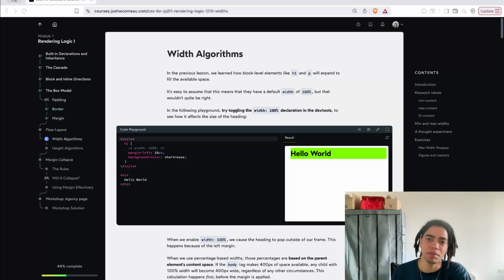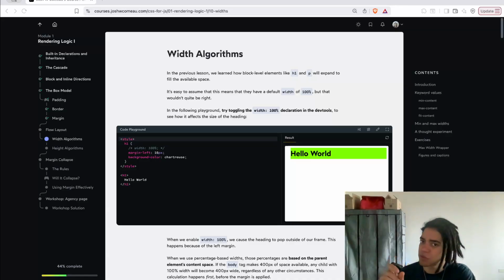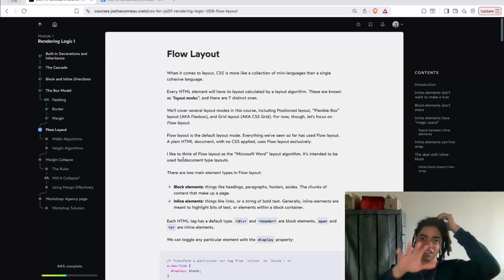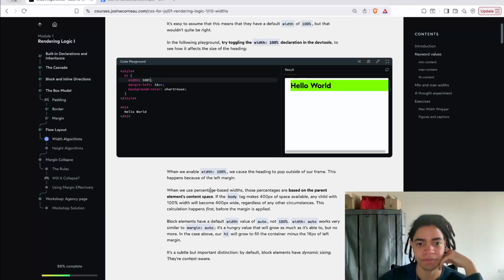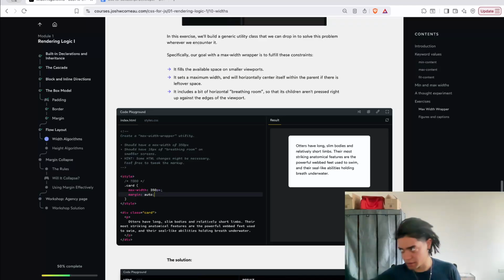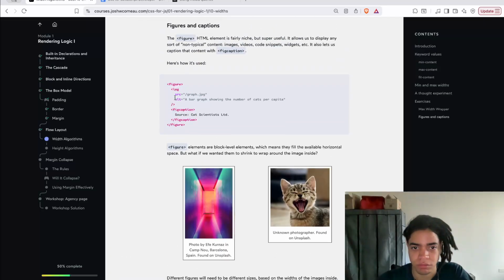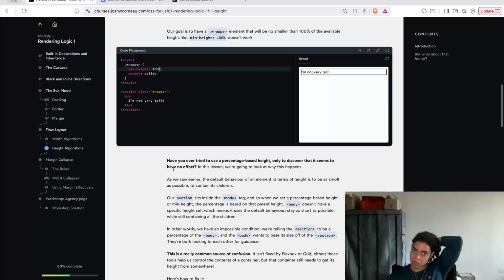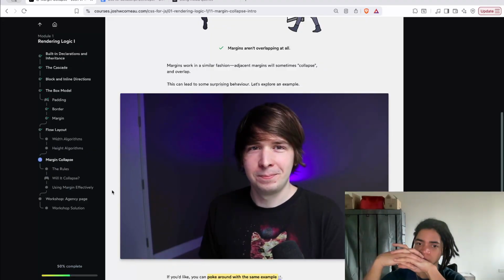Css for Javascript developers : Width & Height Algorithm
The width and height by default, it's value are calculated by looking up (at the parent width) and by looking up (at the children heigth).